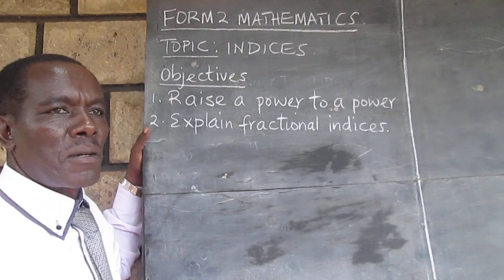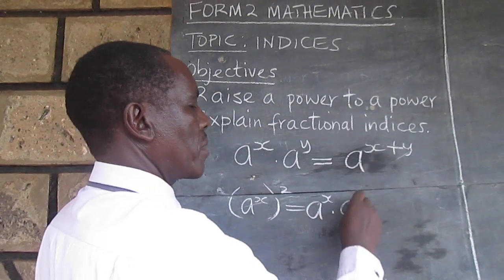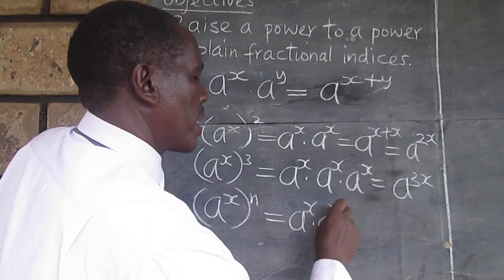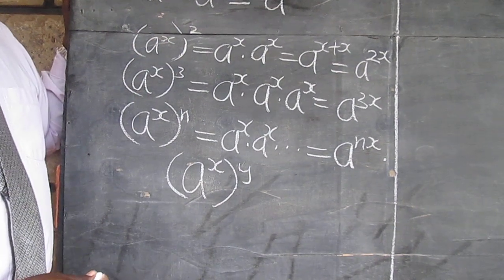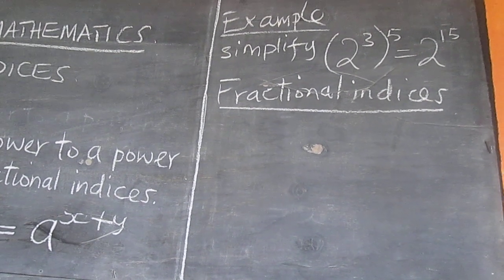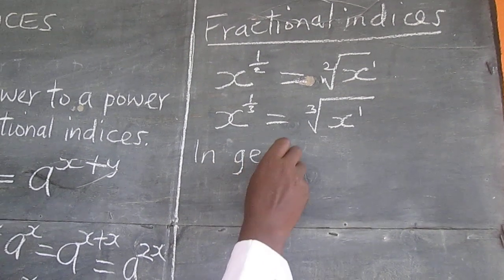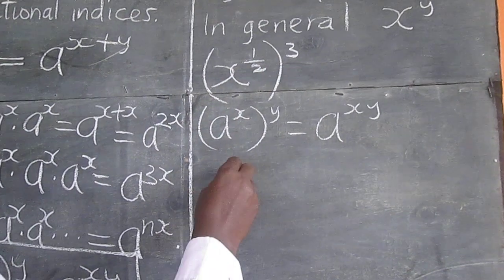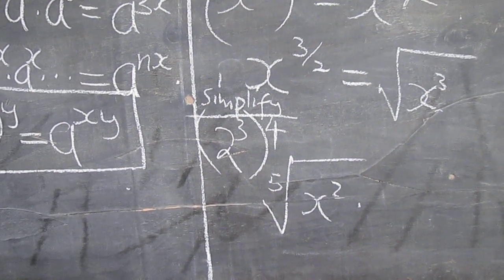FORM TWO MATHEMATICS: INDICES - Laws of Indices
In this lesson the viewer is taken through how to raise a power to a power. Examples are given on how to apply the law.  An explanation is also given on fractional indices.